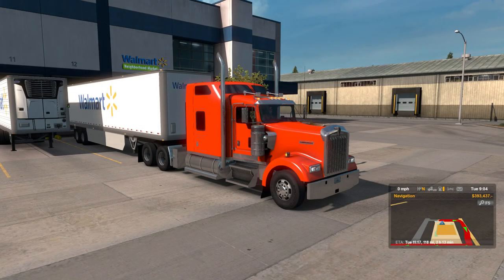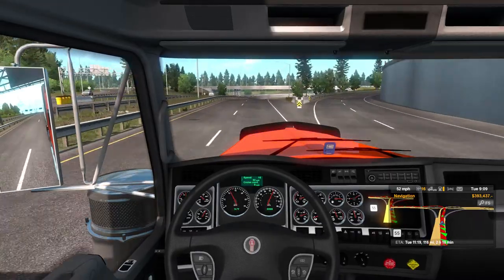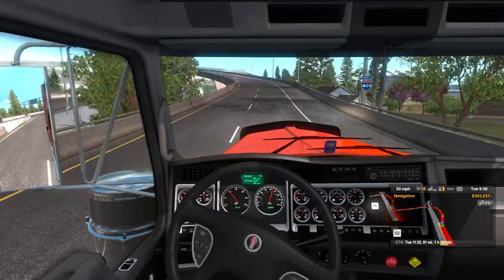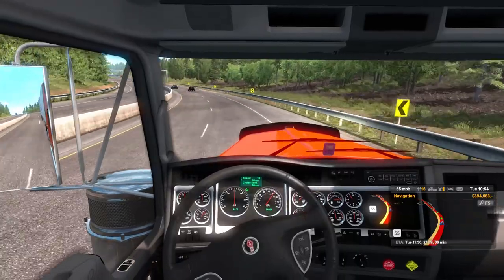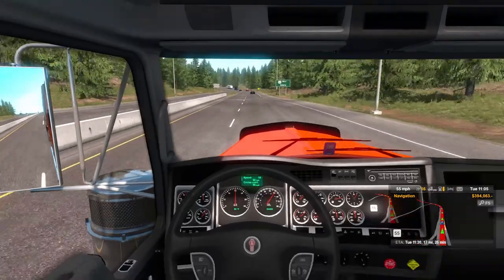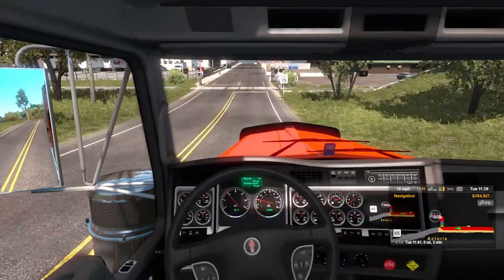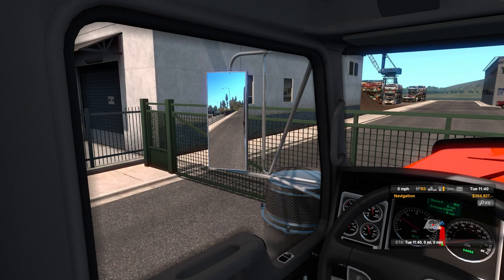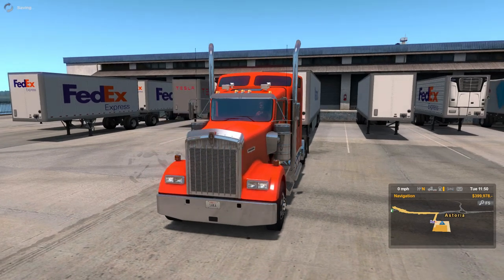American Truck Simulator Oregon DLC Gameplay: Episode 45 (Astoria!)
We head up the river to the Pacific Ocean and arrive in Astoria!